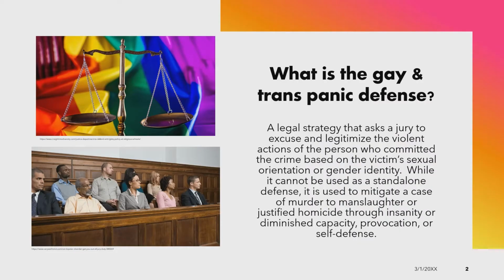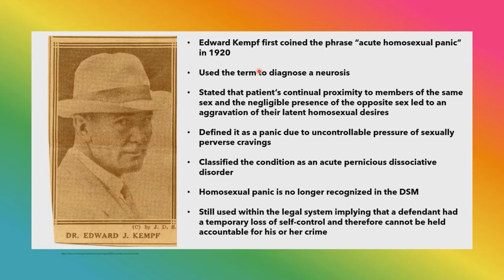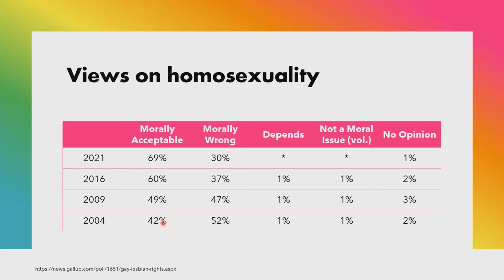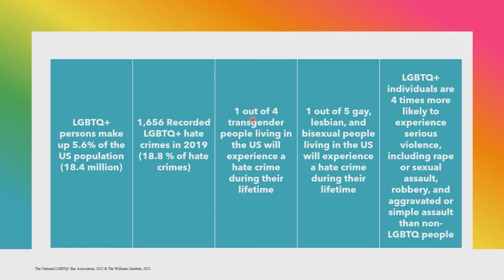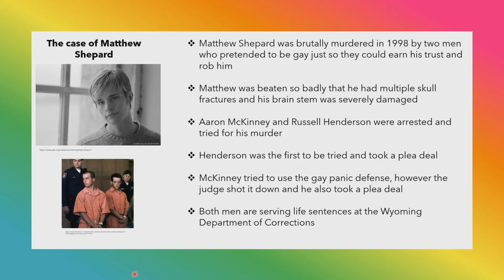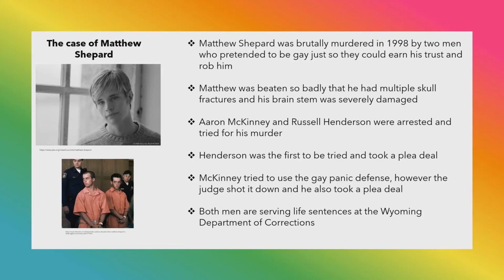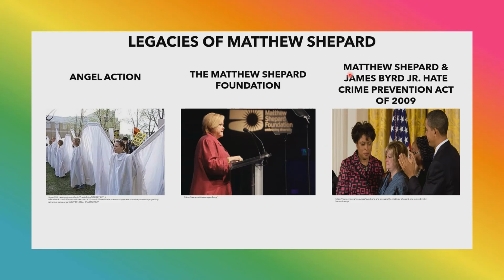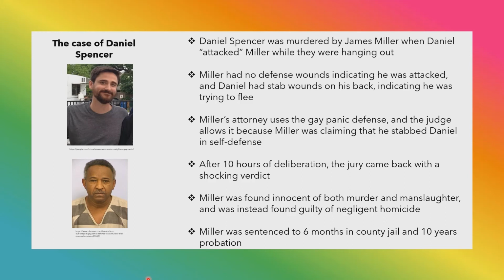The Gay & Trans Panic Defense: Excusing Murder Through Victim Blaming